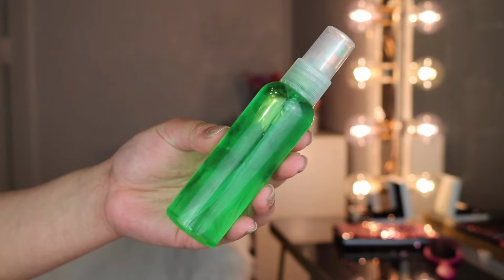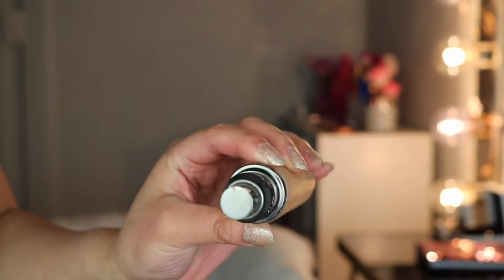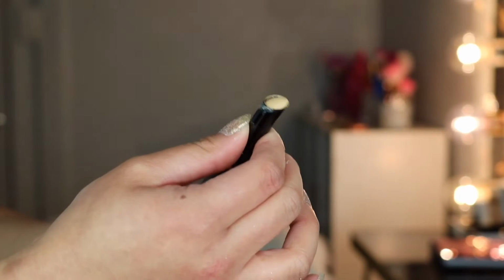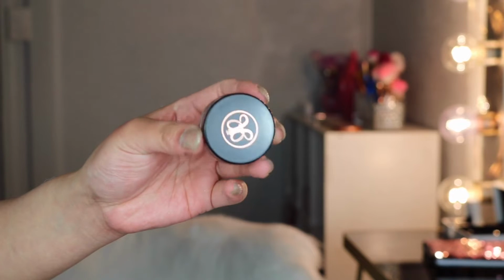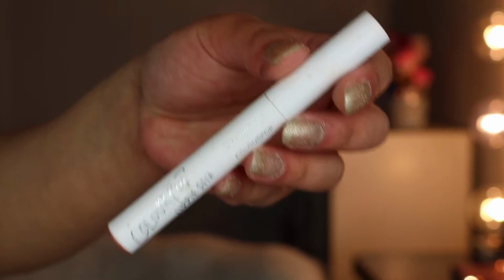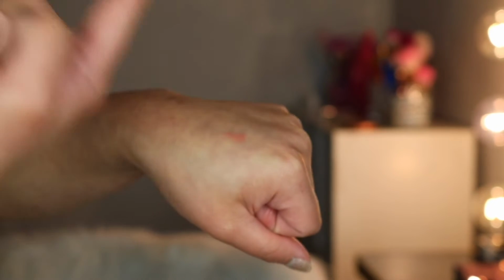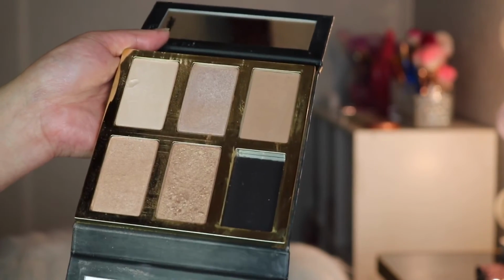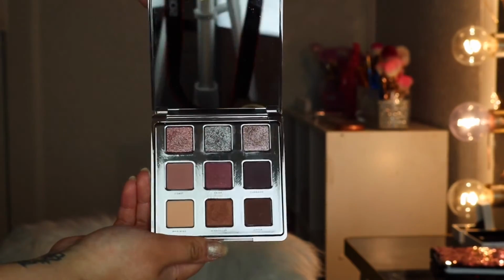How to clean your makeup. Fast and easy!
Jesi-CAWTWWDQ